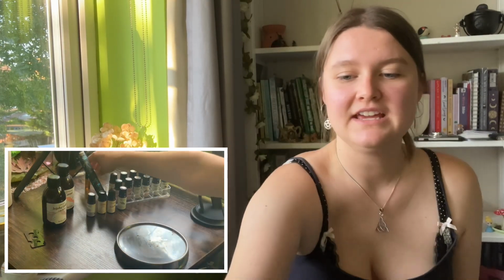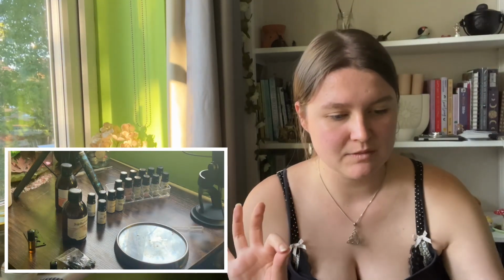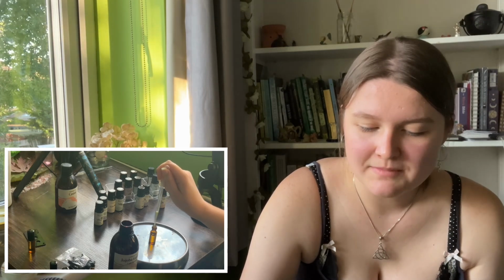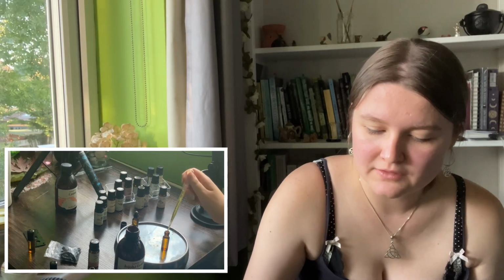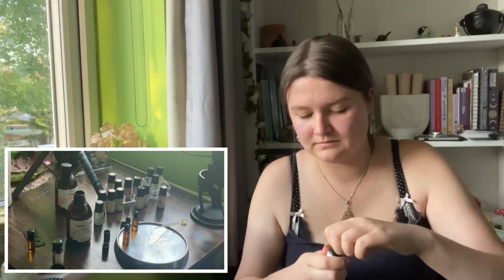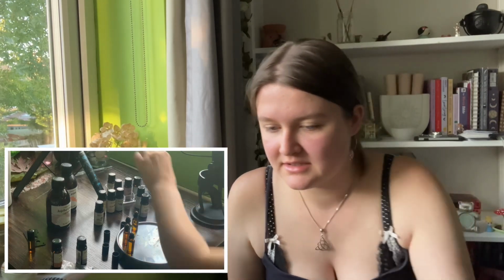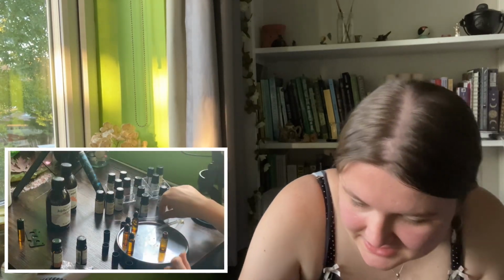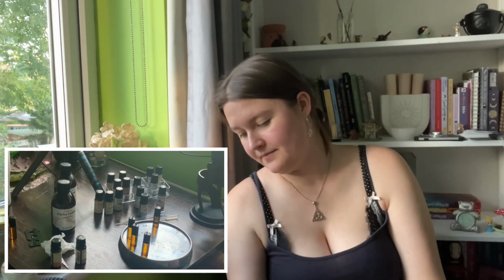make witchy perfume with me ✨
✦ . 　⁺ 　 . ✦ . 　⁺ 　 . ✦ ─── ･ ｡ﾟ☆: *.☽ .* :☆ﾟ. ─── ✦ . 　⁺ 　 . ✦ . 　⁺ 　 . ✦
✦ . 　⁺ 　 . ✦ . 　⁺ 　 . ✦ ─── ･ ｡ﾟ☆: *.☽ .* :☆ﾟ. ─── ✦ . 　⁺ 　 . ✦ . 　⁺ 　 . ✦
✦ . 　⁺ 　 . ✦ . 　⁺ 　 . ✦ ─── ･ ｡ﾟ☆: *.☽ .* :☆ﾟ. ─── ✦ . 　⁺ 　 . ✦ . 　⁺ 　 . ✦
ABOUT ME
Hi I'm Ella! I'm a teenage witch who cherishes her deep connection with nature and sacred rituals. I love to try out new types of witchcraft and try to document it here. I've been making magickal videos since the beginning of my craft when I was 11 and started this channel in 2022 when I finished my gcses to chronicle my journey. I’m currently a pagan, although I have been wiccan before and written a research paper on Druidry. If you have any questions or would like to be friends, please leave me a comment on this video! Thank you so much for clicking and watching, your support means so much! I hope to see you soon in another video :)
✦ . 　⁺ 　 . ✦ . 　⁺ 　 . ✦ ─── ･ ｡ﾟ☆: *.☽ .* :☆ﾟ. ─── ✦ . 　⁺ 　 . ✦ . 　⁺ 　 . ✦

There are many more I love to watch too, these are just the main ones! ❤️